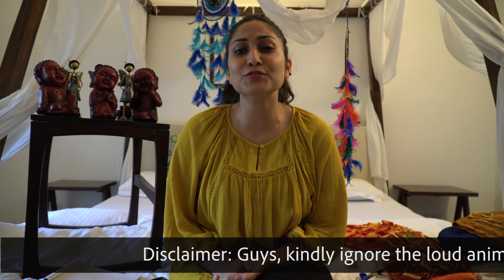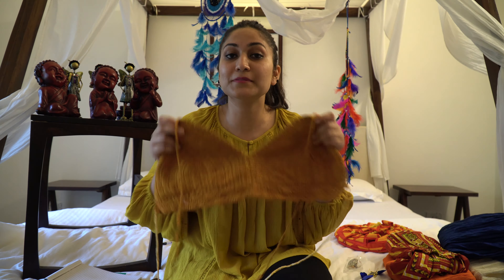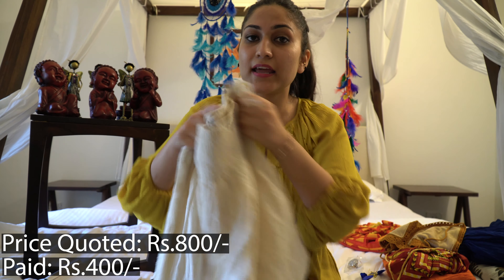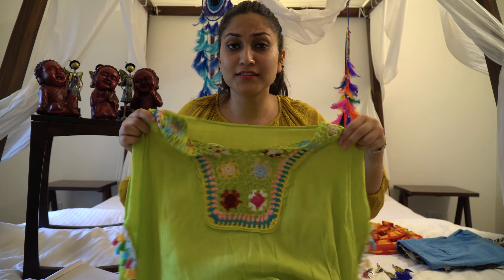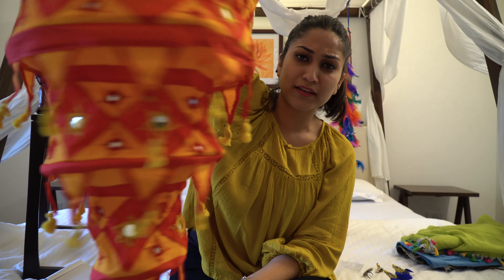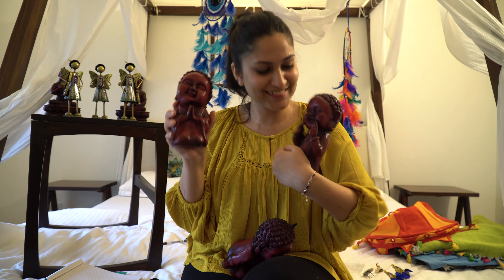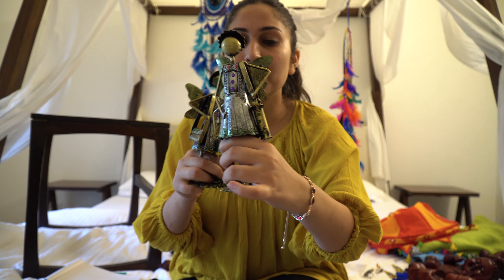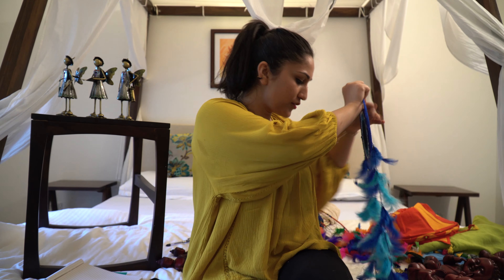Goa's biggest Flea Market | Anjuna Flea Market shopping Haul | Where to shop in Goa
Hey guys,

This is my first time I am doing a shopping haul and this is one of my interesting vlog because Anjuna Flea market is any girl's paradise. The market has to offer so may things that you can end up spending all your savings. One needs real good bargaining skills since the shopkeepers quote the price really high. Do check this video out for some tips on how to bargain and what all you can get from the Flea market.